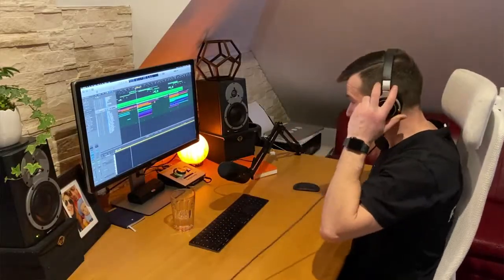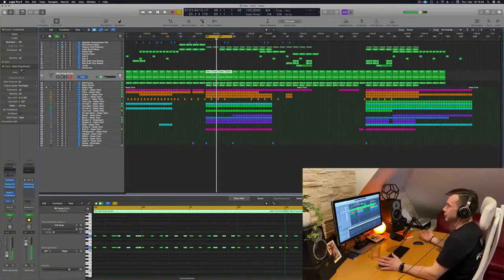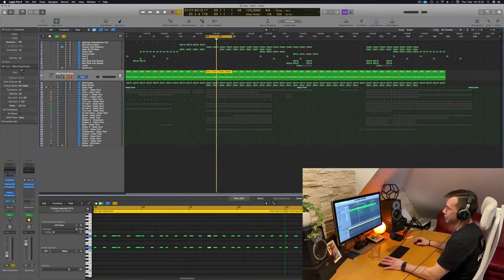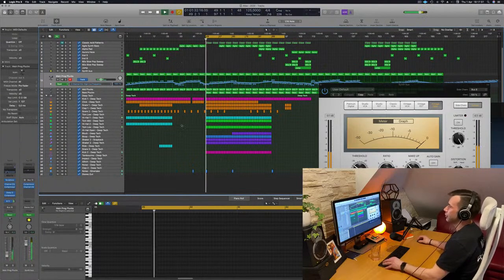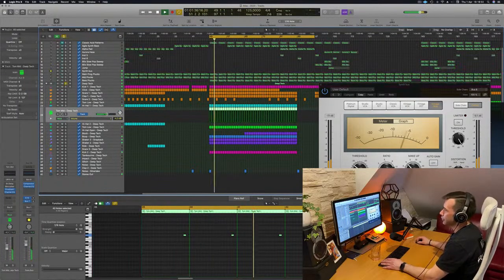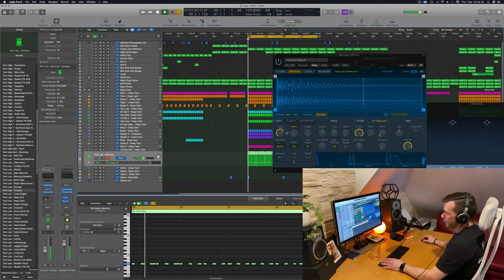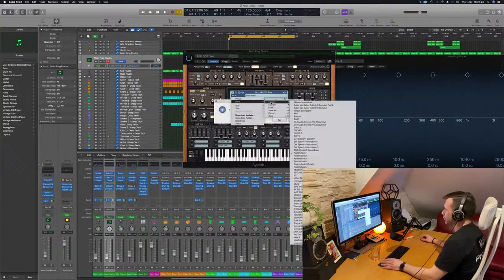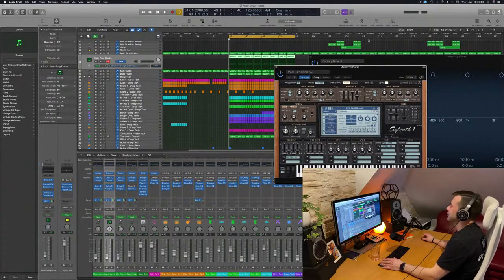How to make HUGE Progressive Pluck + Logic Pro X Template | Live Electronic Music Tutorial #224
Create Massive Progressive House Plucks with Logic Pro X Template!
In Episode #224 of our Live Electronic Music Tutorials, we dive into crafting huge progressive house plucks that dominate the mix and the dancefloor. Using Logic Pro X, we’ll explore techniques like side-chain compression, layering, and send effects, with a touch of Sylenth1 and WAVES TransX to make those plucks pop. Watch this free tutorial and download the Logic Pro X template to master music production at your own pace!

What You'll Learn:

Layer plucks with a 1-3-6 pattern for depth

Use EQ as a filter for precision

Enhance plucks with drums and reverse comb filters

Boost punch with WAVES TransX

Add a Sylenth1 layer for extra power

Chapters:
0:00 How to Make Huge Progressive House Plucks

1:53 Synth Plucks Preview

2:07 Plucks Layering and Pattern at 1-3-6

4:03 Using EQ as a Filter for Maximum Precision

4:55 Answering the Plucks with Drums

5:52 Using a Reverse Comb Filter to Sweep the Frequencies

6:35 Using WAVES TransX to Add More Punch

8:50 Adding a Drum Layer to Further Enhance the Plucks

14:20 Adding a Layer with the Sylenth1 Synth

18:27 Final Thoughts

Huge Sound: Master classic progressive house plucks with pro techniques.